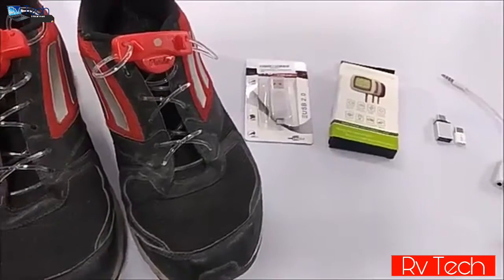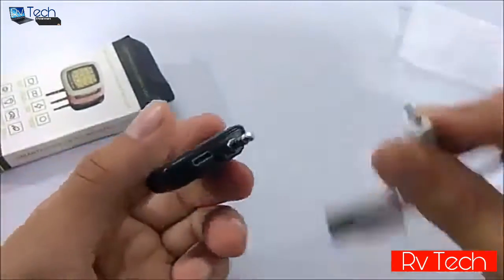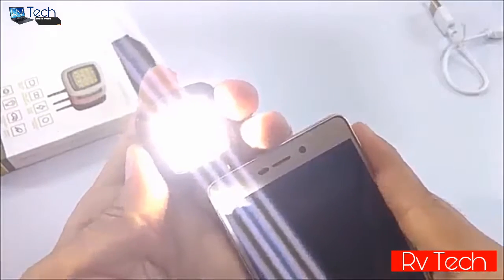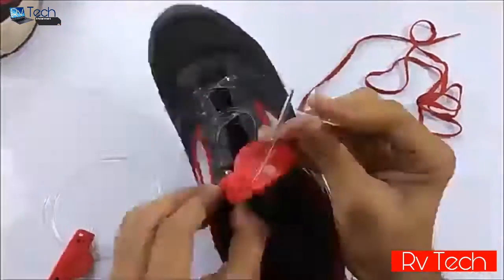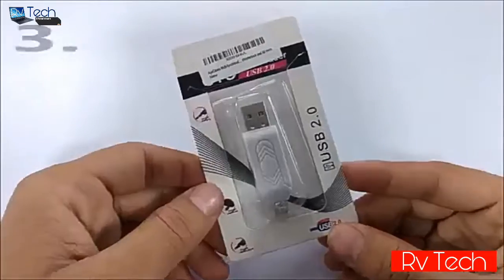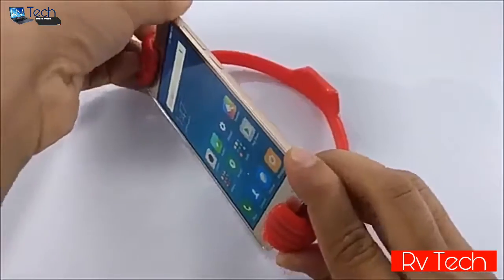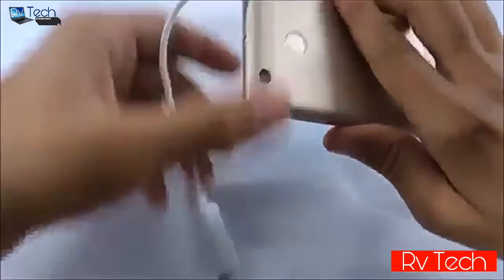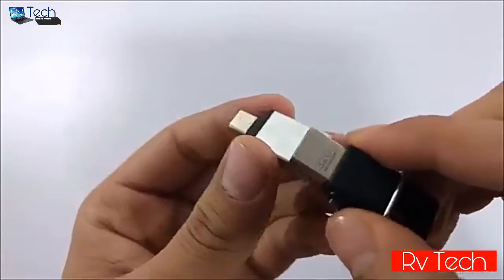Top 5 Tech For 100 Rupees - Budget Tech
Top 5 Tech For 100 Rupees - Budget Tech #2, I hope you enjoyed it and if you want any changes for this kind of video write it down in the comment section.